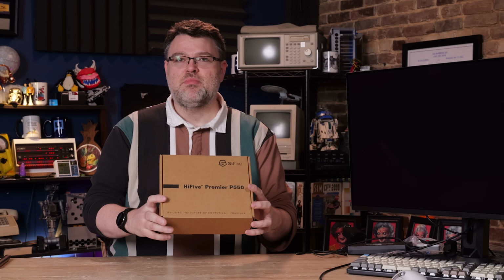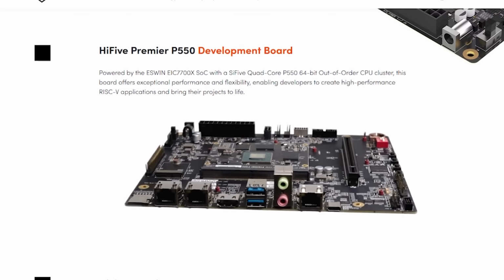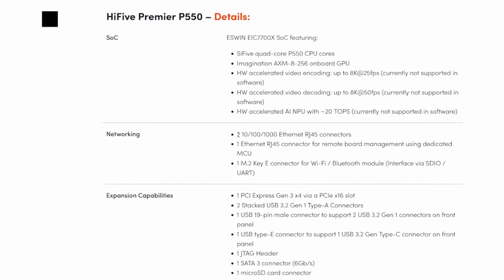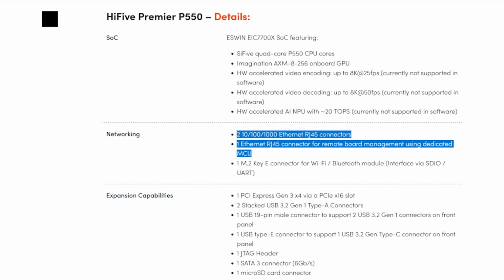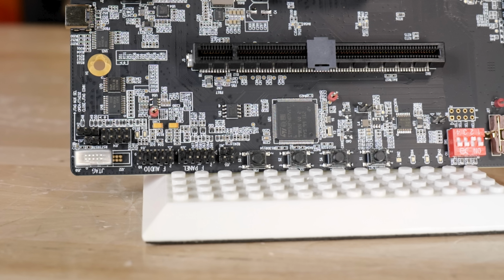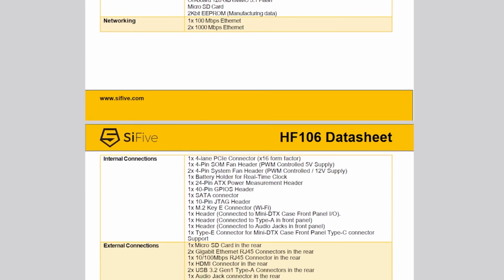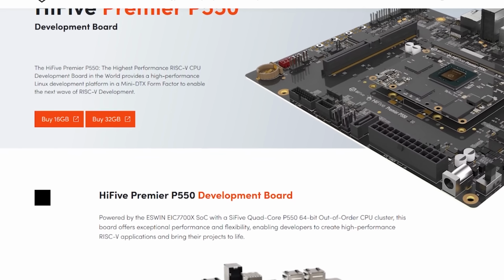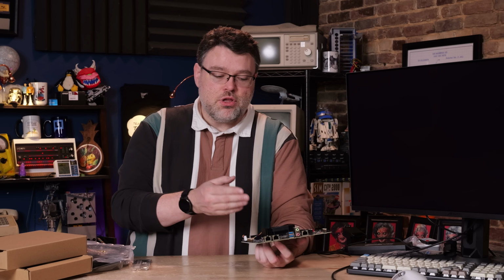Checking Out The RISC V HiFive P550 from SiFive!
Ever wanted to get in on the ground floor of something really cool? Wendell shows you how you can get involved with RISC V development with SiFive!